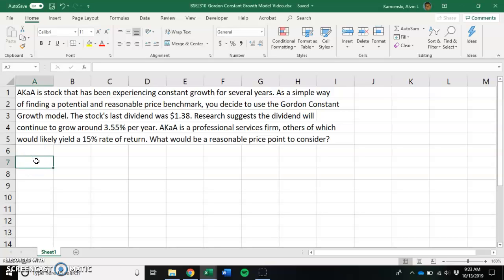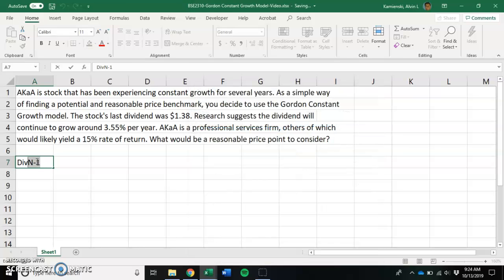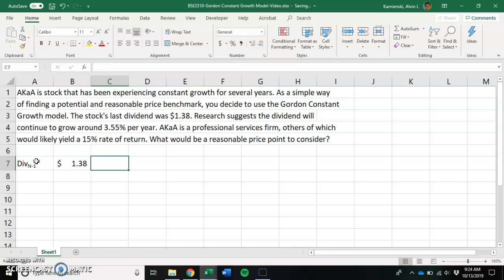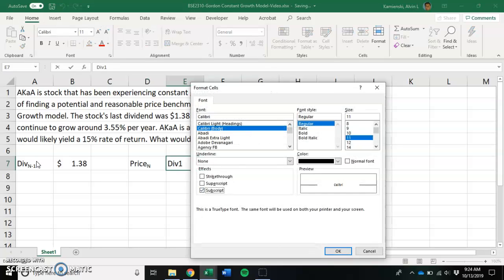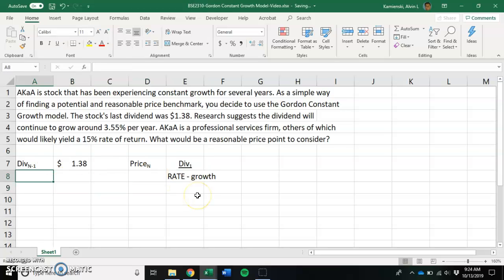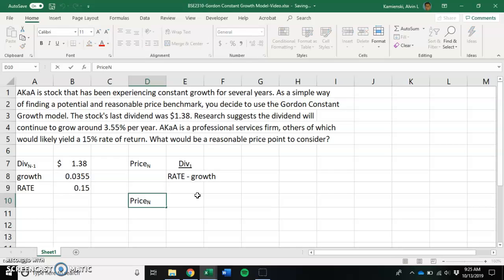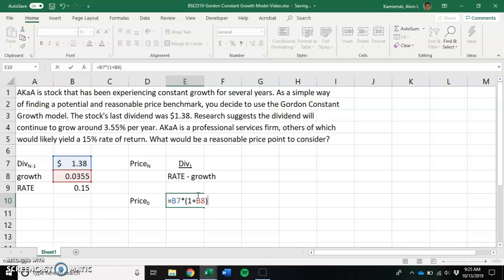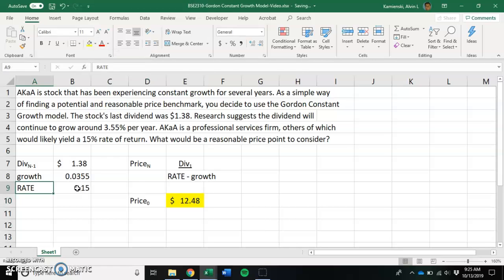Stocks - Gordon Constant Growth Model2